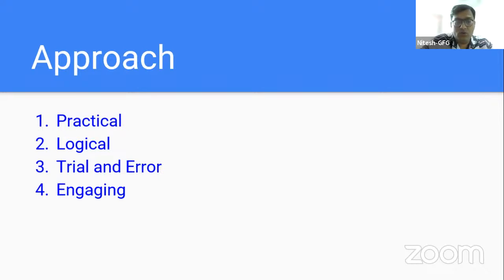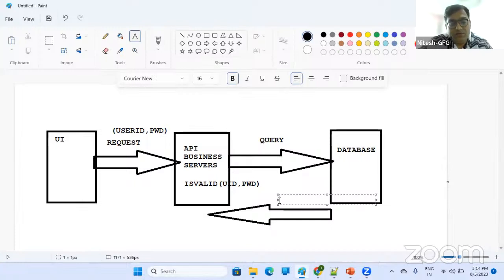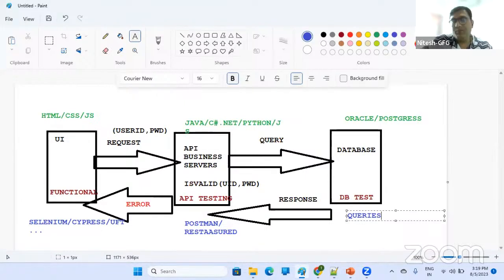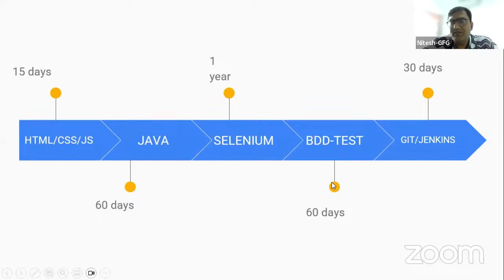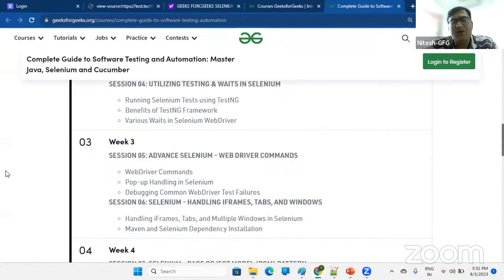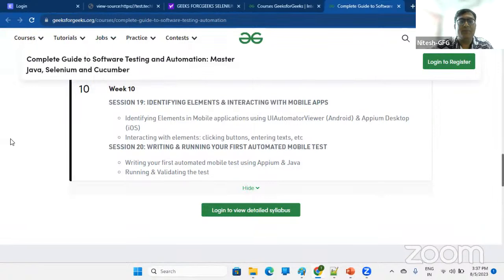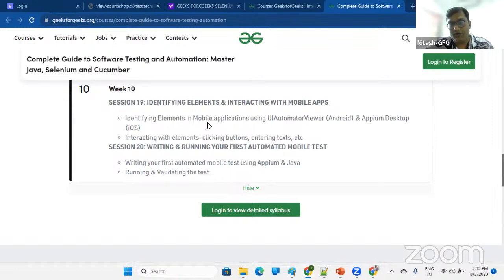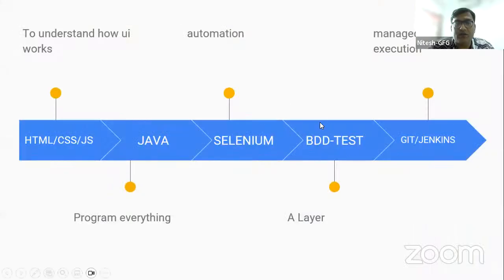Complete Guide to Software Testing and Automation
Don't forget to avail the Launch Offer on the 💻 Complete Guide to Software Testing and Automation: Master Java, Selenium and Cucumber